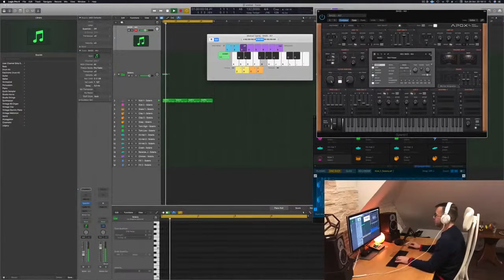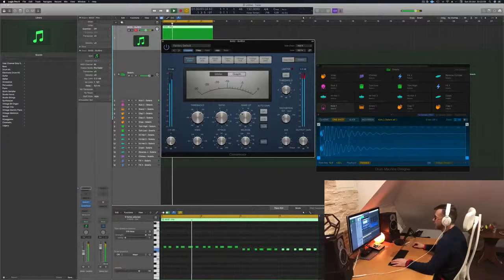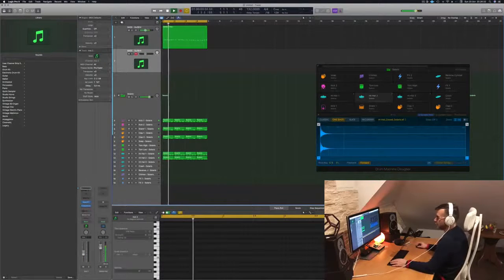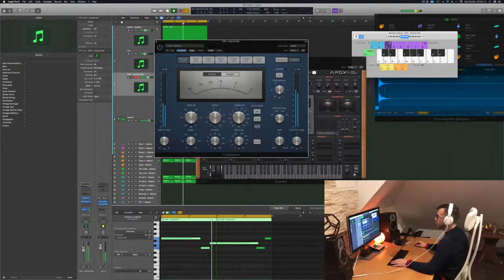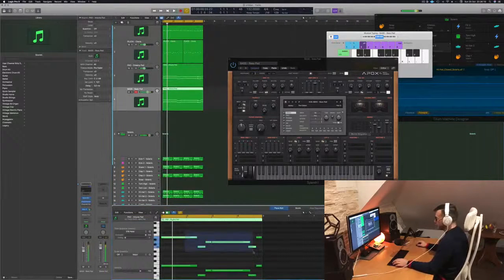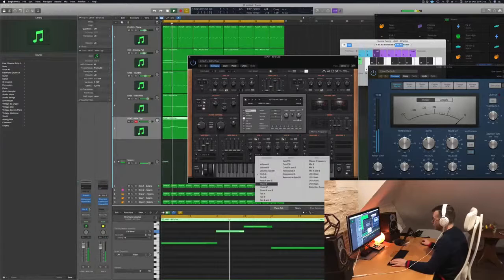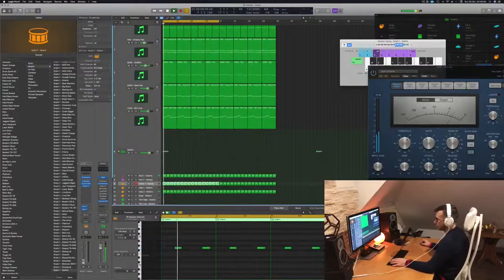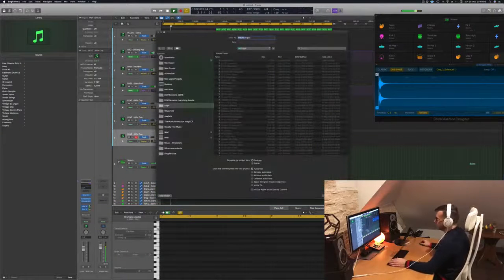🔧 How to make Melodic Progressive Trance | Live Electronic Music Tutorial 162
Learn how to Make progressive trance Music  by watching our free live tutorial and study the Logic Pro X Template from the session to practice what you have learned. The Live Electronic Music Tutorials give everyone the opportunity to learn music production at their own pace anytime anywhere. Unlock the secrets of electronic music now.

We plunge into episode 162 of our Live Electronic Music Tutorials looking to produce a progressive trance song using Logic Pro X and the Sylenth1 Synthesizer. The song will not be tied to a sub genre but mainly Mikas’s own style of Dark Melodic Progressive Trance. We begin this session from complete scratch and will finish with a Logic Pro X Template available on our site.

Chapters:
0:00 Introduction How to make progressive trance
1:54 We begin with a Kick Drum at 132 BPM
3:25 Recording the bassline
6:40 Adding more percussions
12:22 Recording some plucks
15:15 Recording a pad melody
20:20 Adding a low bass pad
24:10 Recording and designing the main lead with LFO’s
29:30 Building up the arrangement with automations
34:55 Final Thoughts